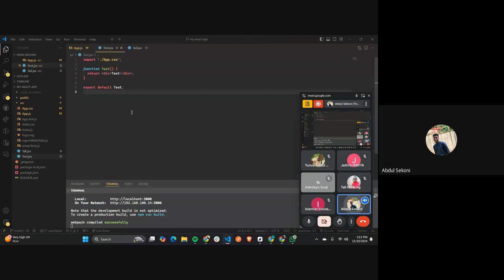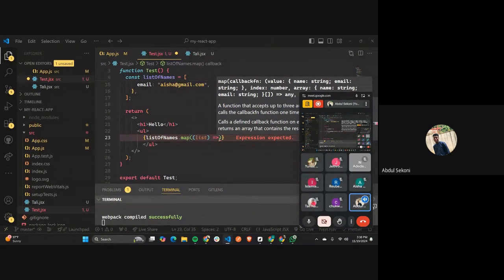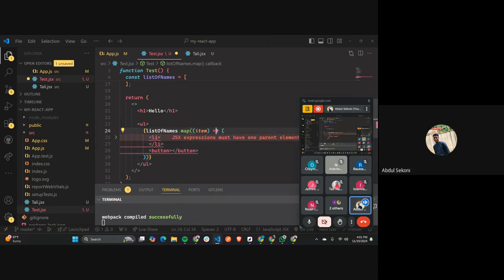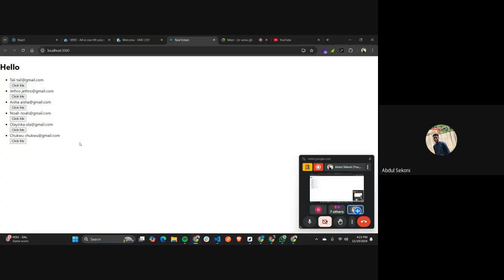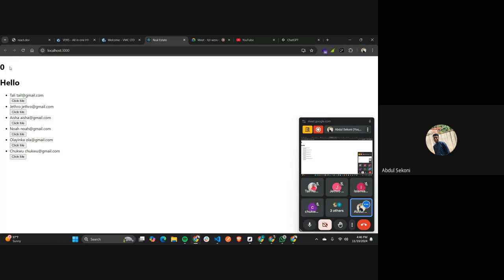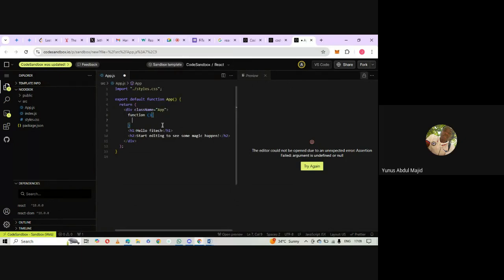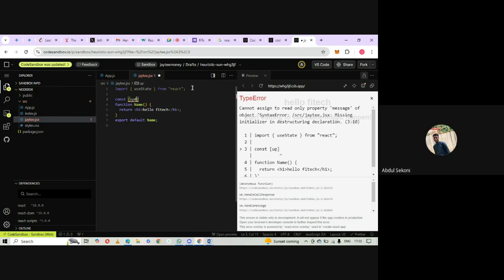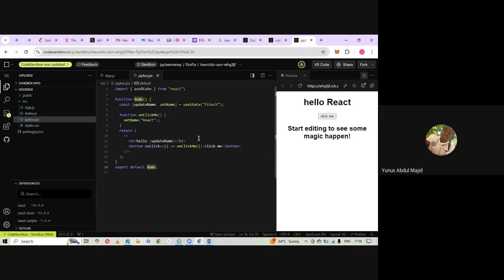Introduction to React JS with Mentor Abdul Afternoon session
Ready to build modern, dynamic websites and web apps? Dive into React, the powerful JavaScript library used by developers worldwide!

📌 In this video, you’ll learn:

What is React and why it’s so popular.
The core concepts: Components, Props, and State.
How React uses the Virtual DOM for fast UI updates.
Setting up your first React project step-by-step.
Whether you’re a beginner or looking to refresh your React skills, this video will help you get started with confidence!

👉 By the end of this tutorial, you’ll:

Understand the fundamentals of React.
Create your first React component.
Be ready to build interactive web applications.